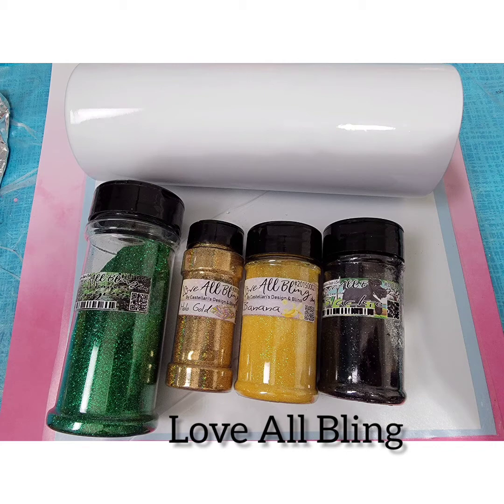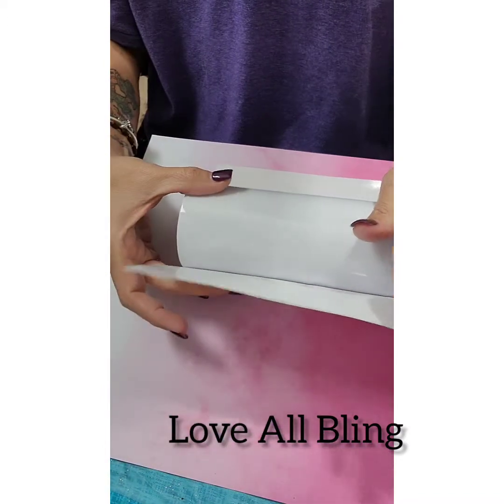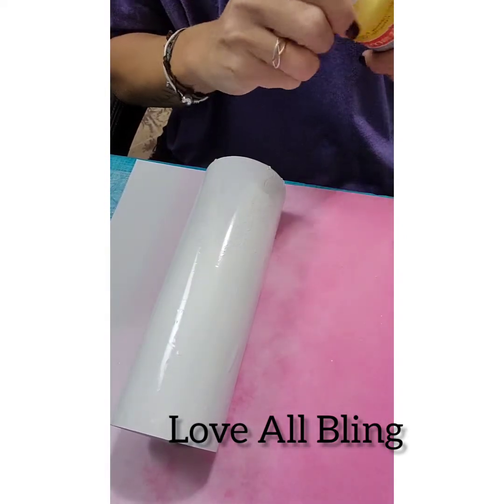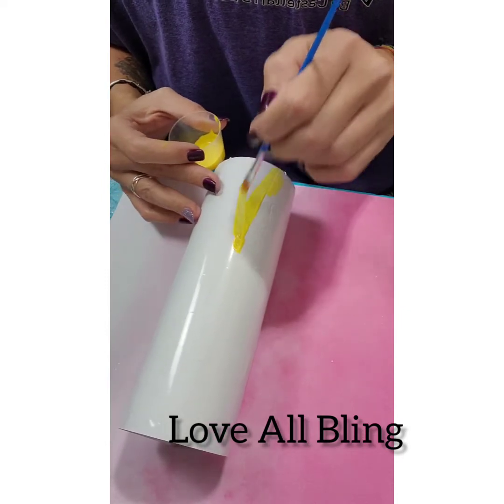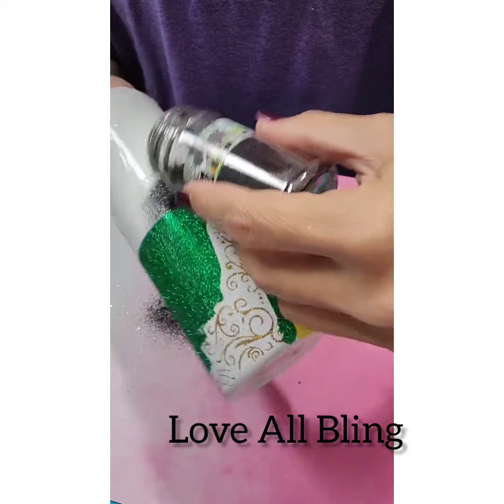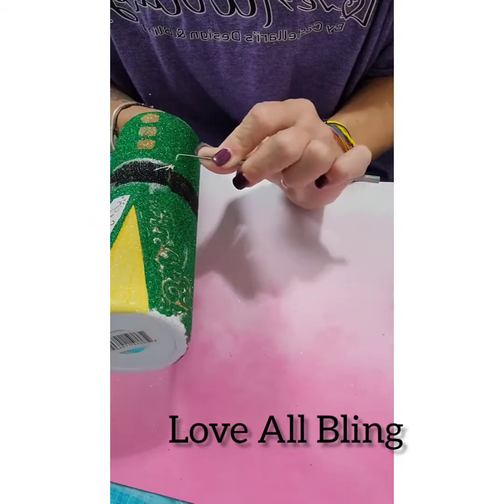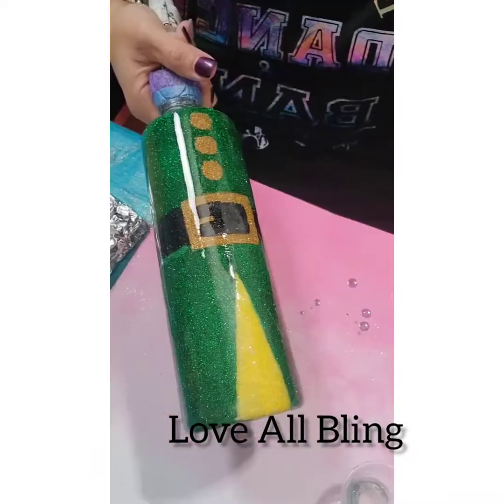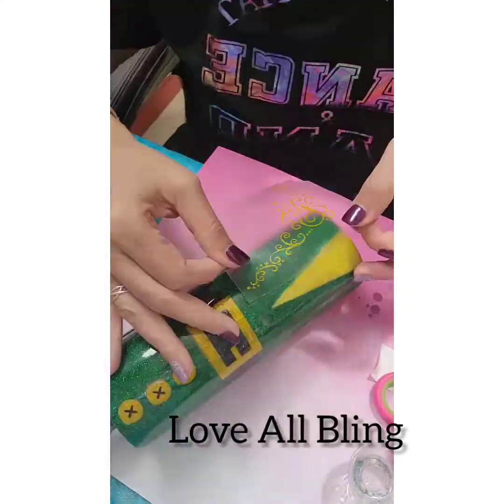Elf Tumbler Tutorial (English)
Glitters Used:
all from Love All Bling
Yunque= Green
Holo Gold= Gold
Banana= Yellow
Blackie= Black

Resin:
Counter Culture DIY